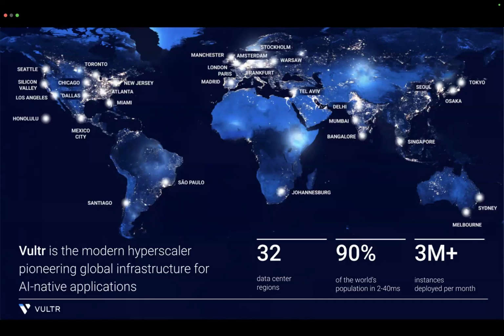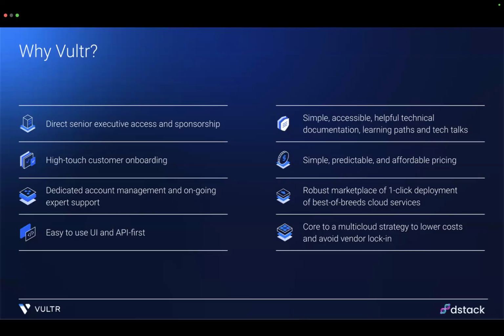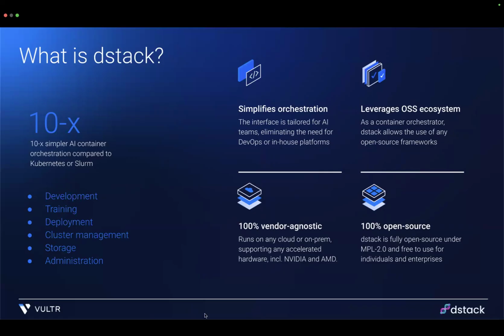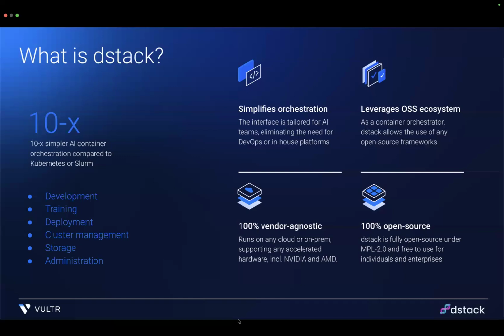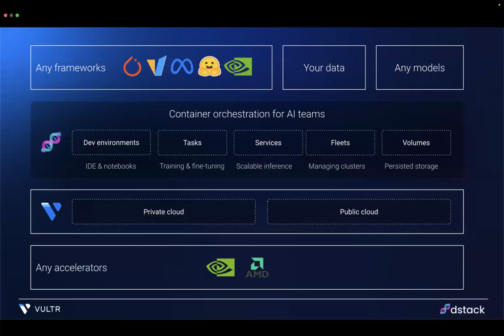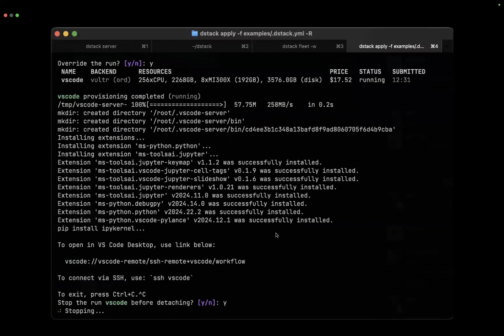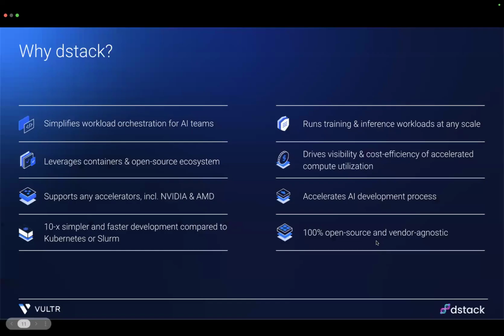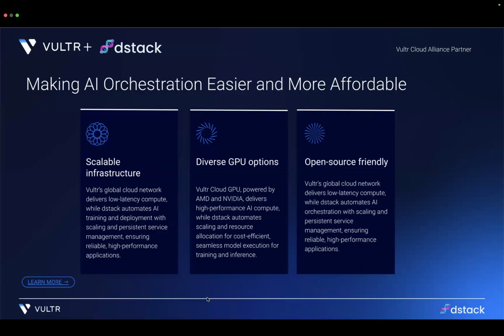LF Live Webinar: Simplifying AI Container Orchestration on Vultr with dstack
Managing AI workloads with Kubernetes can introduce unnecessary complexity. dstack, an open-source alternative, simplifies container orchestration for AI. In this talk, we’ll demonstrate how developers can leverage dstack to enhance AI development, training, and deployment, enabling seamless integration on Vultr leveraging GPUs from NVIDIA and AMD. The session will focus on use cases like fine-tuning and deploying models with DeepSeek.